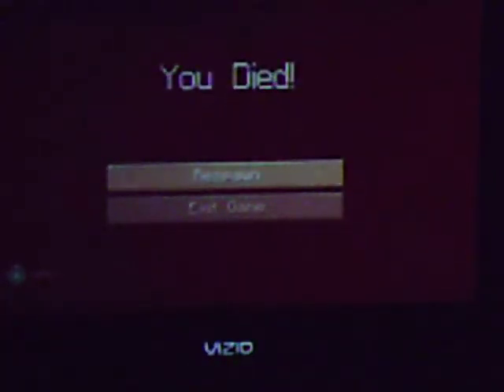minecraft xbox 360 natural texture pack (100th video special)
please no swearing in the comments

100th VIDEO!